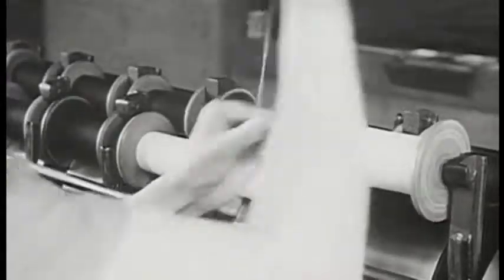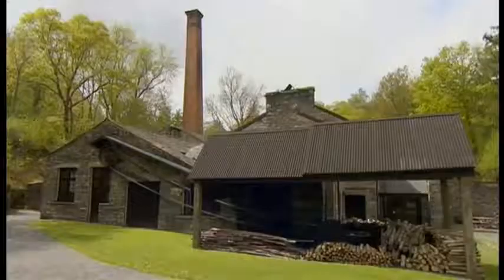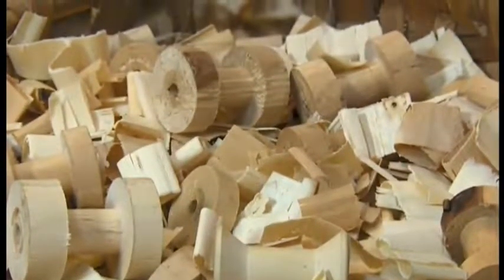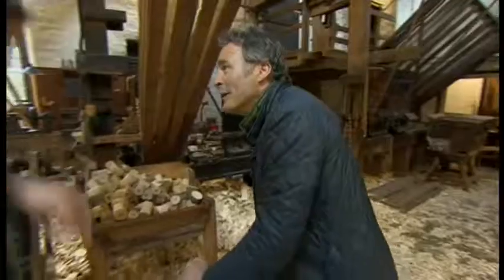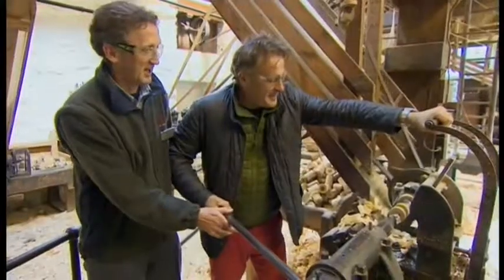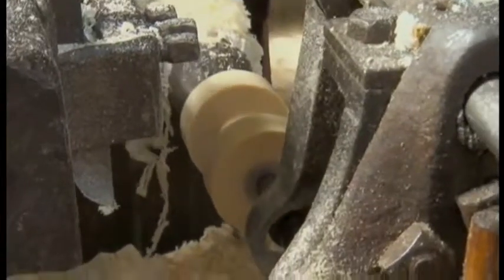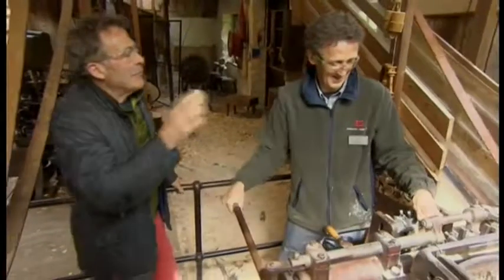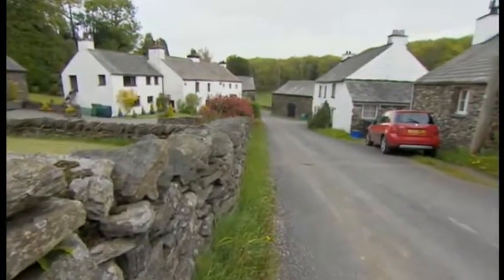Bobbins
A bobbin is a spindle or cylinder, with or without flanges, on which wire, yarn, thread or film is wound. Bobbins are typically found in sewing machines, cameras, and within electronic equipment. In non-electrical applications the bobbin is used for tidy storage without tangles. In electrical applications a coil of wire carrying a current has important magnetic properties. As used in spinning, weaving, knitting, sewing, or lacemaking, the bobbin provides temporary or permanent storage for yarn and may be made of plastic, metal, bone, or wood. Bobbin lacemaking is a handcraft which requires the winding of yarn onto a temporary storage spindle made of wood, previously bone, often turned on a lathe. Many lace designs use dozens of bobbins at any one time. Exotic woods are extremely popular with contemporary lacemakers. Both traditional and contemporary bobbins may be decorated with designs, inscriptions, or pewter or wire inlays. Often, the bobbins are 'spangled' to provide additional weight to keep the thread in tension. A hole is drilled near the base to enable glass beads and other ornaments to be attached by a loop of wire. Again, in the modern context of the hobby of bobbin lacemaking, these spangles provide a means of self-expression in the decoration of a tool of the craft. Both antique and unique bobbins, sometimes spangled, have become highly sought after by collectors. In the case of an electrical transformer, inductor or relay, the bobbin is a permanent container for the wire, acting to form the shape of the coil (and ease assembly of the windings into or onto the magnetic core). The bobbin may be made of thermoplastic or thermosetting (for example, phenolic) materials. This plastic often has to have a TÜV, UL or other regulatory agency flammability rating for safety reasons.